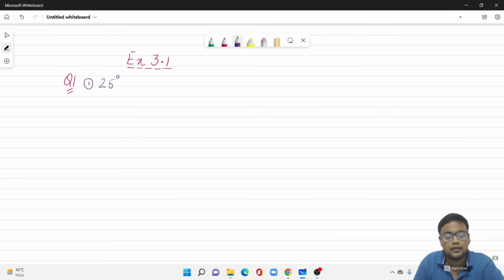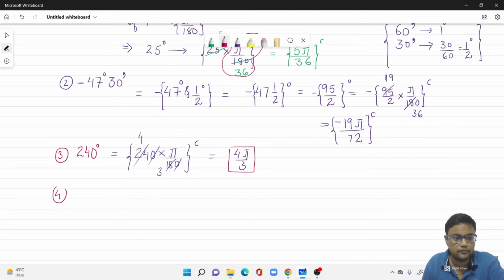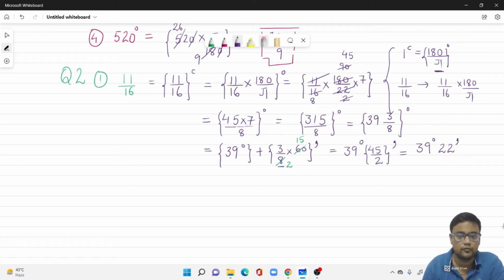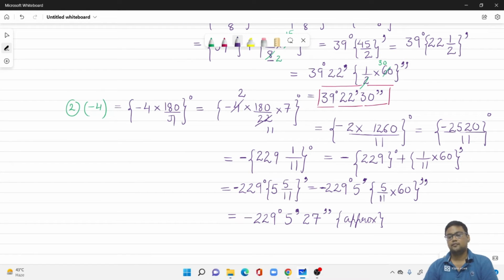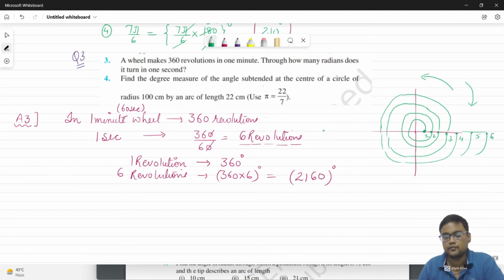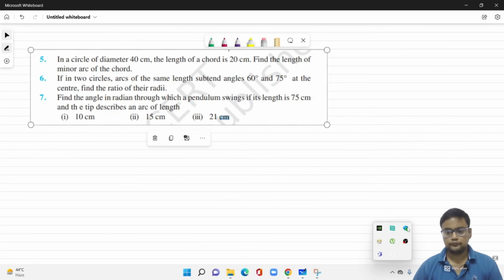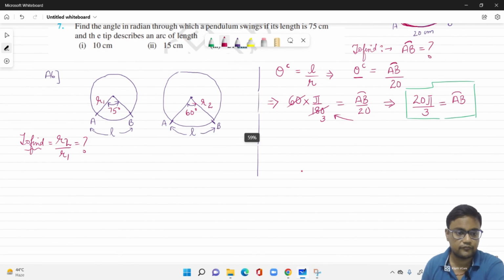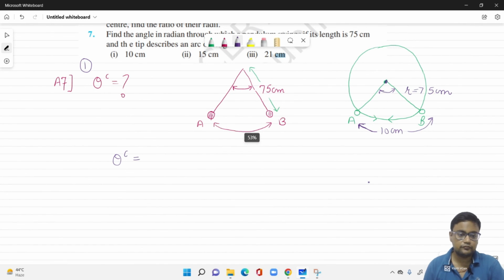Class XI Maths Trigonometric Functions Complete Ex 3.1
Dear Viewers
In this video I have tried to provide the solutions of the problems of Ex 3.1 of Chapter: 3 (Trigonometric Functions)based on the topics we had studied in earlier lectures.
Abhimanyu Singh